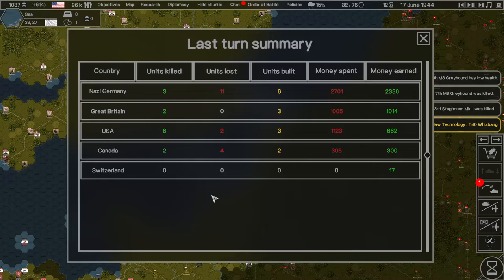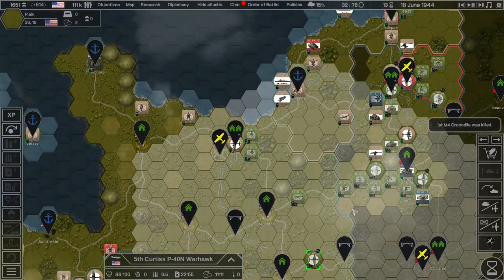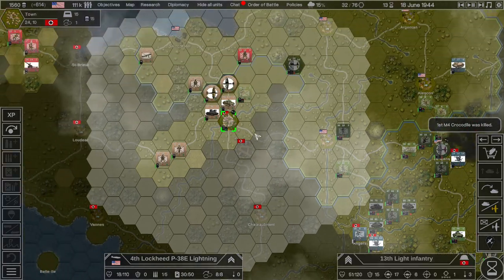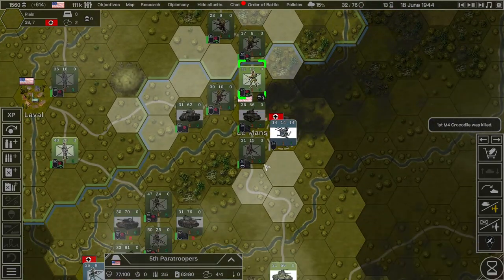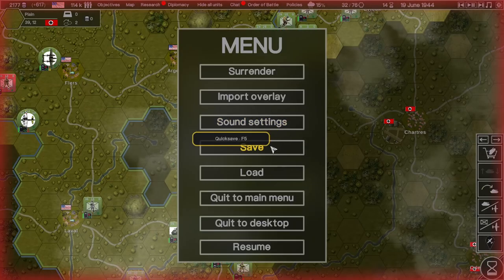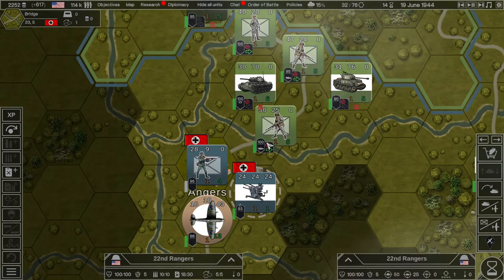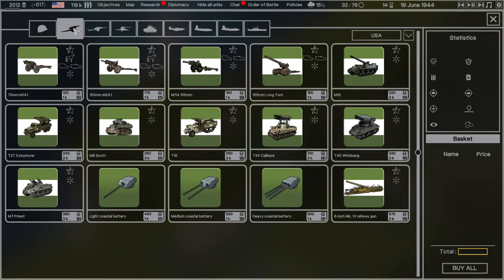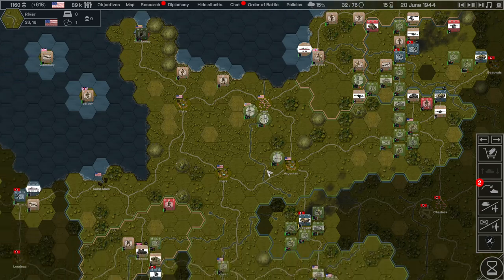Hex of Steel (6.4.1) - Let's Play Poorly - Ep 7 - welp, we lost Alencon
That was an oversight. But we'll get it back next time!